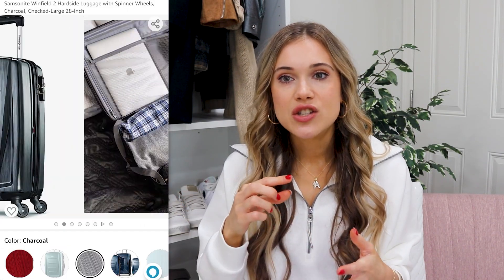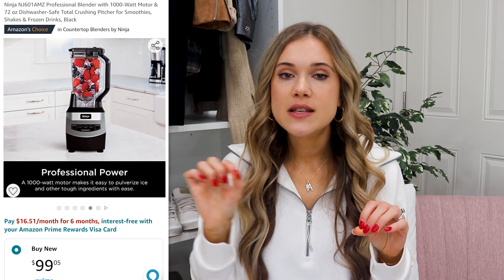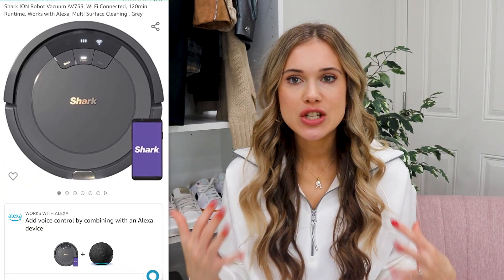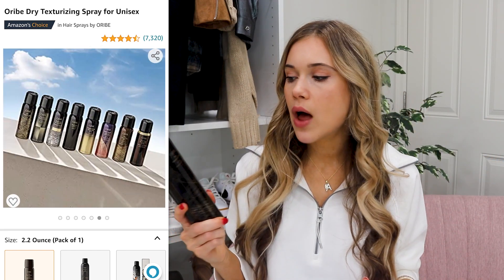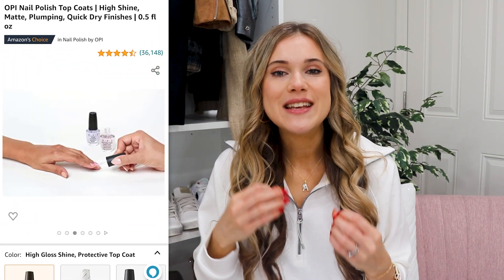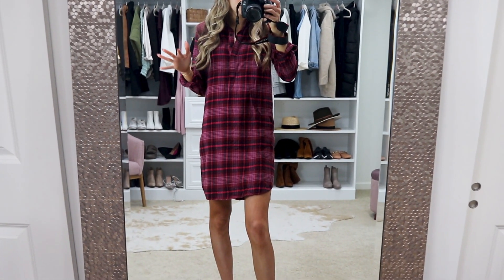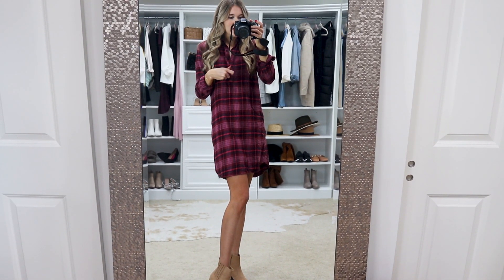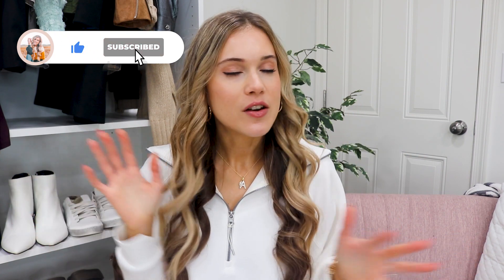THE BEST AMAZON Prime Day DEALS You Need To Know About! & GIFT IDEAS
Amazon Prime Sign Up

-sweatshirt I'm wearin in video (sized up to large)

HOME/GADGETS
1. apple macbook pro 16in
2. apple watch
3. samsonite luggage
4. bar cart
5. hydroflask
6. electric kettle
7. ninja blender
8. ninja vacuum
9. faux cowhide rug
10. chacuterie board
11. ice nugget maker
12. 6 ft charger cord
13. shark robot

BEAUTY:
14. Travel toiletry bag

Fashion:
28. slippers
29. flannel dress
30. cardigan
31. white sweater
-Gold chain loafers
32. blue floral dress
-tan western boot
33. Teddy fleece jacket
34. the drop blazer
35. cowl neck cami
36. belt bag
37. reebok white sneaker
38. two strap sandal
39. black jumpsuit